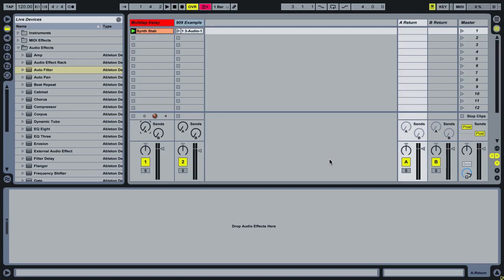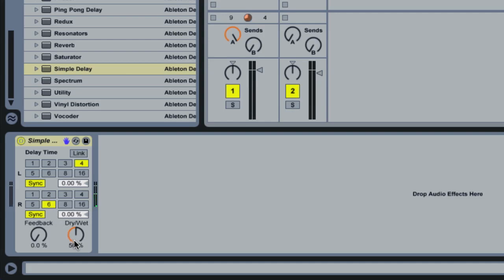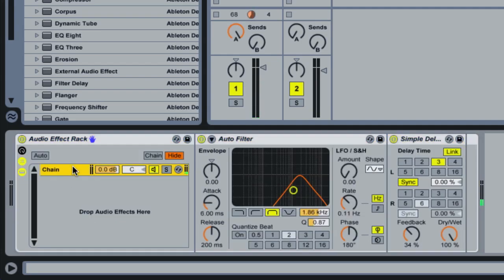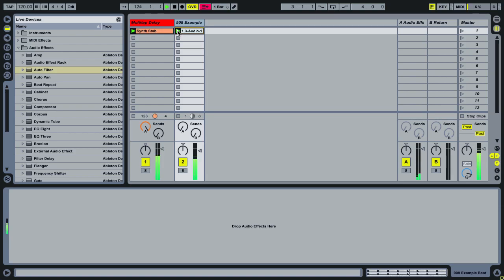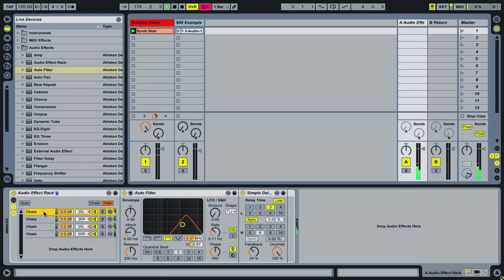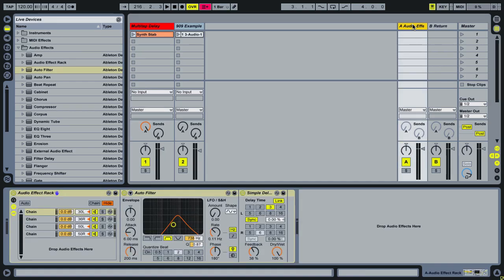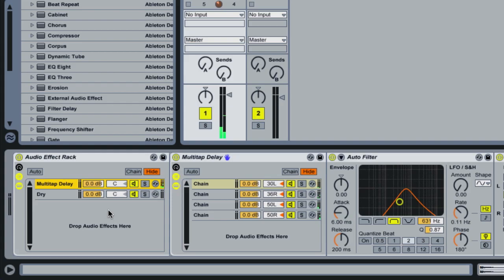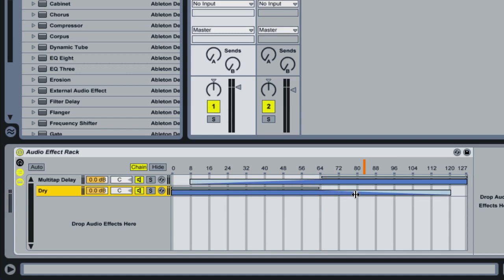Creating a Multitap Delay in Ableton Live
One method for creating a Multitap Delay using standard devices from Ableton Live in Audio Effects Racks.